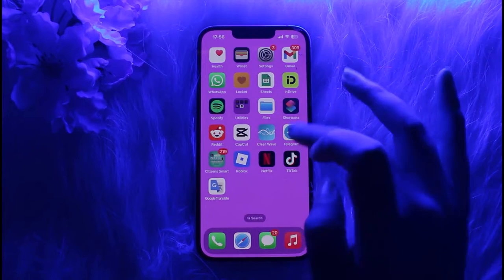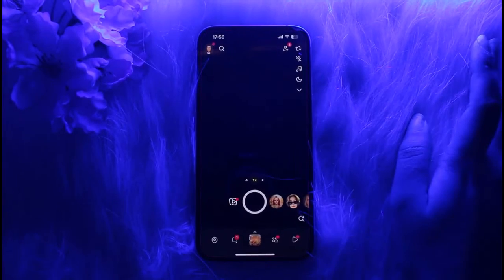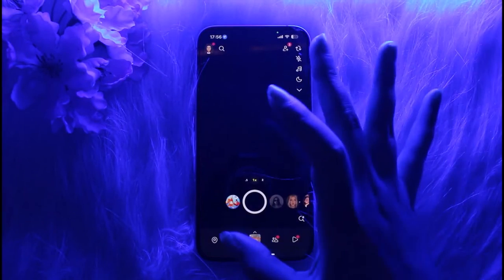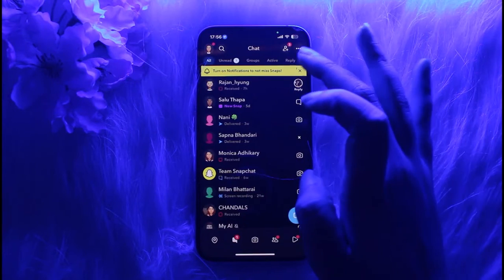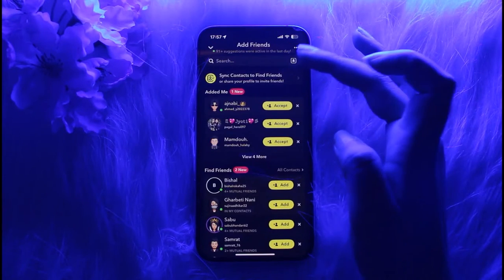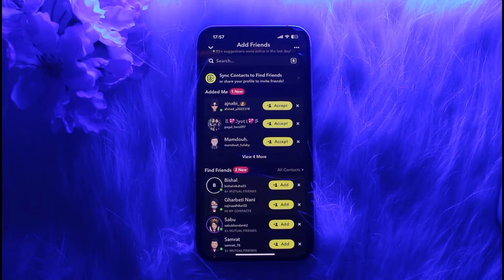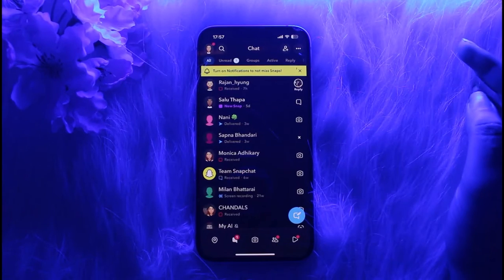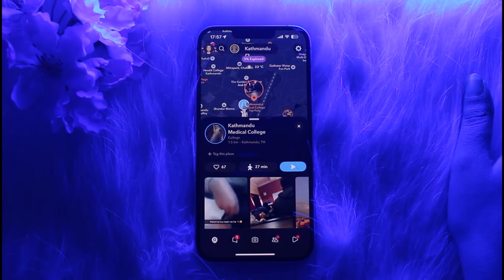How to Find and Add Nearby Friends on Snapchat !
In this video you will learn how to find and add nearby friends on Snapchat using the built-in Snap Map feature and by syncing your phone contacts on both Android and iOS devices. Whether you’re looking to reconnect with classmates at college, discover new friends at a local event, or just stay in touch with people who happen to be in close proximity, this step-by-step guide will walk you through everything you need to know. We cover the basics of opening the Snapchat app and navigating to the chat tab, then dive into syncing your contacts so that you can quickly identify which of your phone contacts are already on Snapchat. Finally, we show you how to explore the Snap Map interface, view Bitmoji avatars on the map, and send friend requests to everyone in your vicinity.

First, make sure you have the latest version of Snapchat installed by checking for updates in the App Store or Google Play Store. Once updated, open the app and log in to your account. Tap the chat icon in the bottom navigation bar to access your conversations and then select Add Friends. Grant Snapchat permission to access your contacts when prompted so that the app can scan your phonebook and match contacts with Snapchat usernames. Next, return to the camera screen and tap the small map pin icon in the top left corner or just swipe down from the camera view to open the Snap Map. Here you will see a world map dotted with Bitmoji avatars representing friends who have opted into sharing their location.

To find friends who are nearby, zoom in on the displayed map until you see avatars within your local area. Tap any avatar to view that person’s profile and tap Add Friend to send a request. If you don’t see anyone, double check your privacy settings under Settings  See My Location and ensure you have selected My Friends, My Friends Except, or Selected Friends. You can also use Ghost Mode to hide your own location when preferred. For more advanced Snap Map features, try exploring the heat map during events to spot gatherings or using the search bar to look up usernames directly.

0:00 Introduction
0:40 Update and Log In
1:15 Sync Contacts and Add Friends
1:50 Open Snap Map and View Avatars
2:20 Finding and Adding Nearby Friends
2:55 Privacy Tips and Conclusion